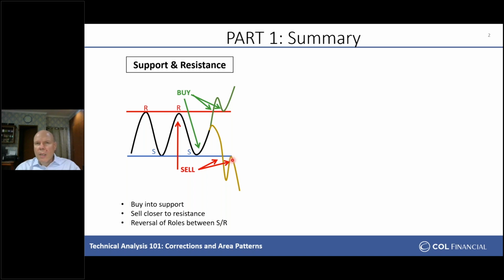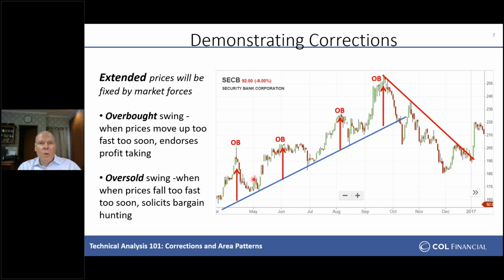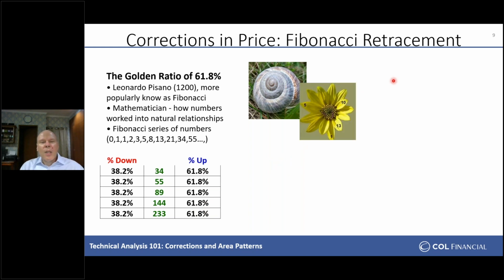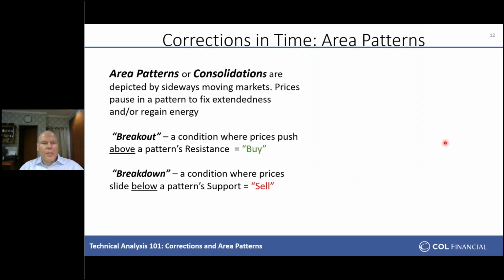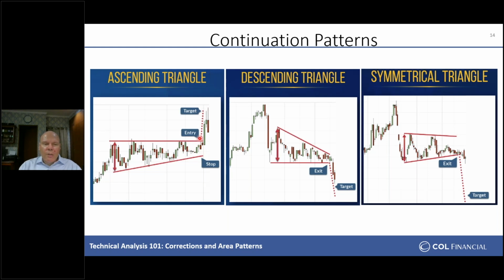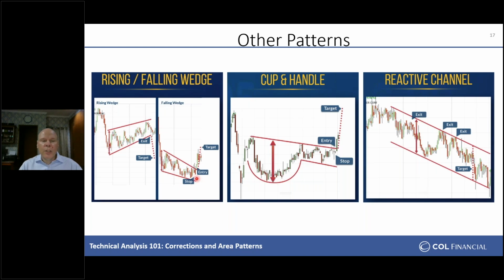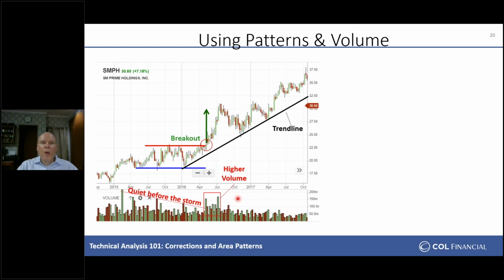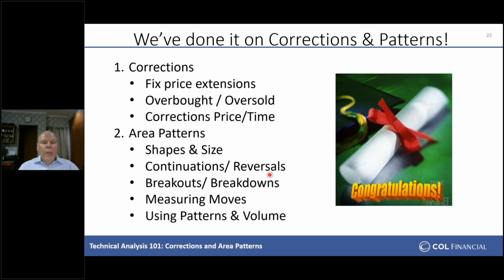Technical Analysis 101 Part 2 Understanding Corrections & Area Patterns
Our Chief Technical Analyst Mr. Juanis Barredo conducts the second lecture of his Technical Analysis 101 lecture. In this lecture, Juanis talks about the science and art of understanding corrections in price and in time. This is more advanced and hence, much more useful to everyday trader.